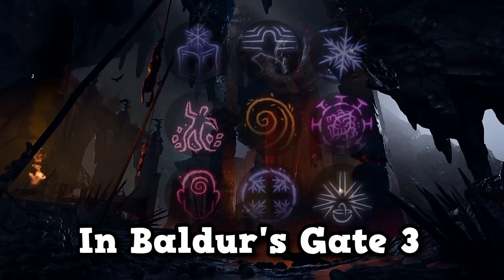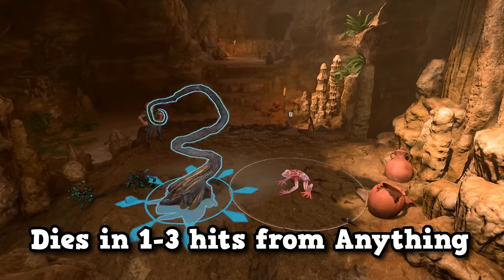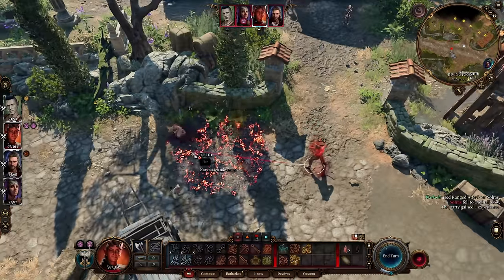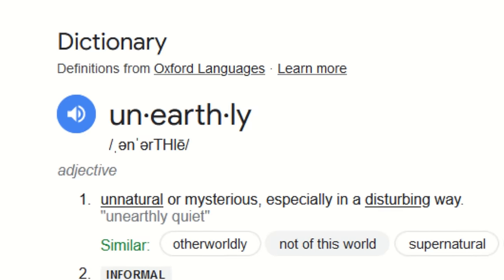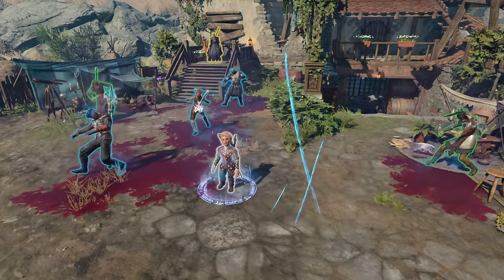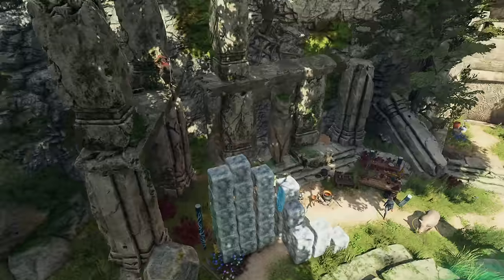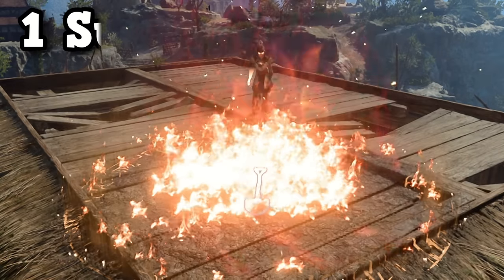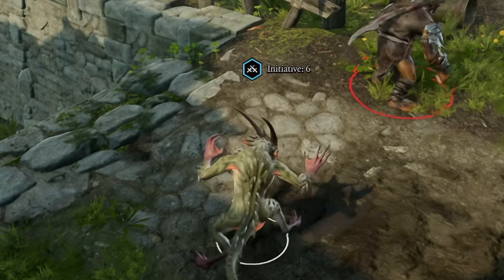Unveiling Baldur's Gate 3's Top 10 Bizarre Spells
There are over 600 Spells in Baldur's Gate 3... and some of them are pretty strange. So in this video we look at the top 10 weirdest spells in baldur's gate 3 that make you question WHY they were even put into the game? Let's see if you knew about all of them.

Timestamps:

00:00 - Introduction
00:09 - 10 Shapechanger
01:02 - 9 Grasping Vine
02:02 - 8 Contagion
03:04 - 7 Weird Monk Stuff
04:24 - 6 Flesh To Stone
05:38 - 5 Divine Intervention
06:33 - 4 Shaping the Ice
07:21 - 3 Otiluke's Freezing Sphere
08:06 - 2 Enthrall
09:23 - 1 Summon Shovel
10:16 - Fin.